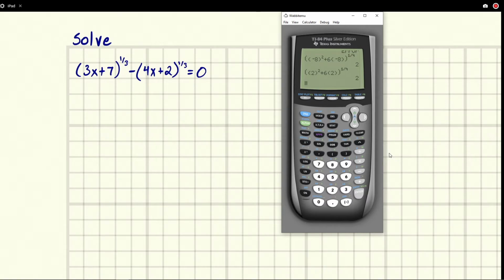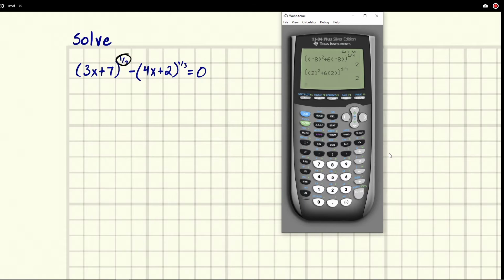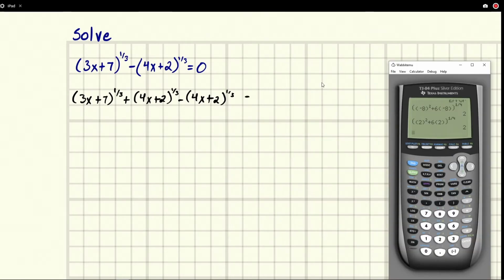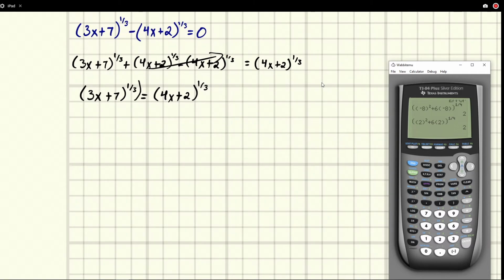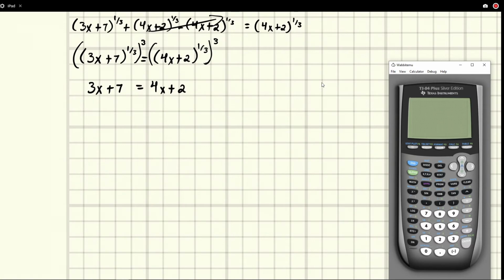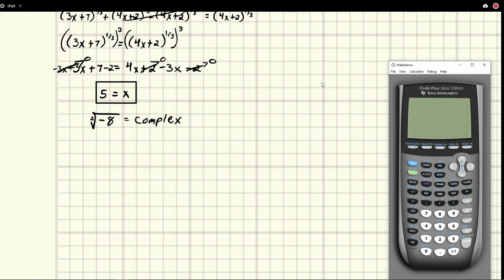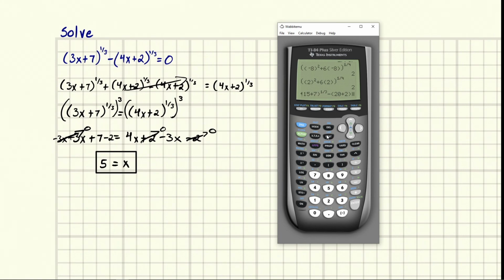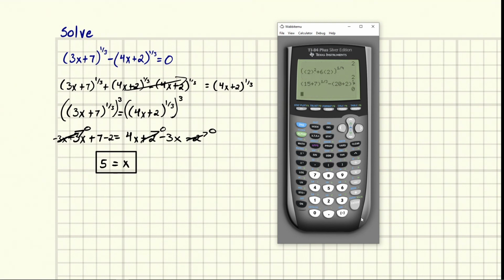Solve the equation with fractional exponents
Solve: (3x+7)^(1/3)-(4x+2)^(1/3)=0

Time Stamps
0:00 Intro
0:23 How to get rid of the fractional power
2:05 Cube both sides
2:45 Get x on one side
3:12 Answer
4:27 Check
5:12 Outro